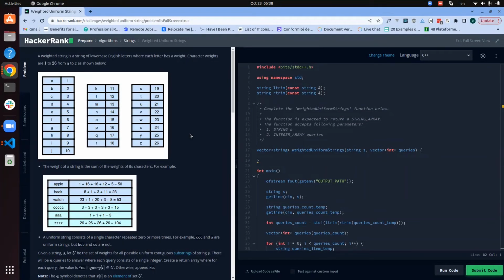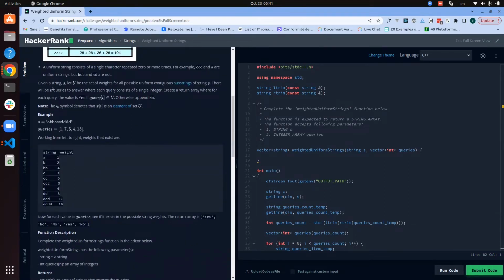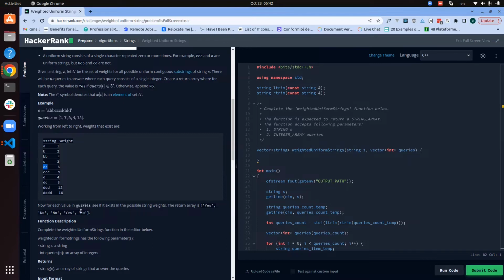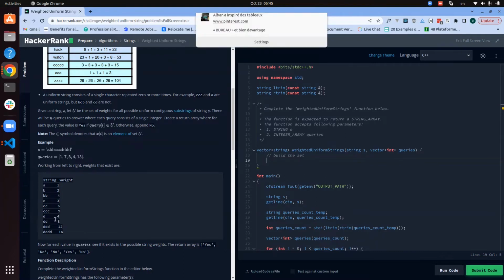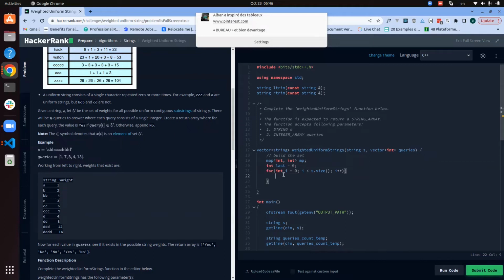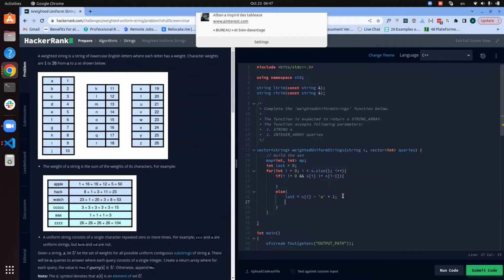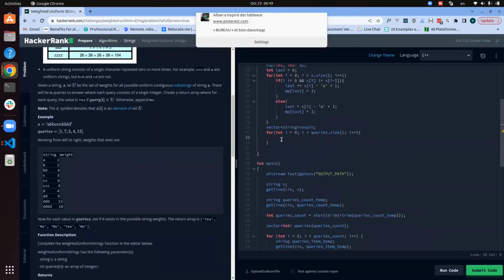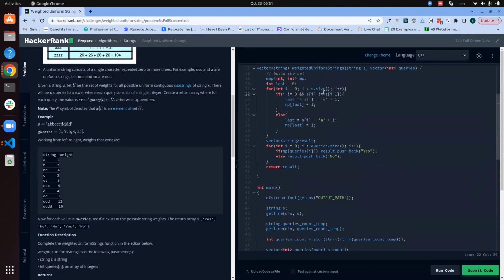HackerRank : Weighted Uniform Strings